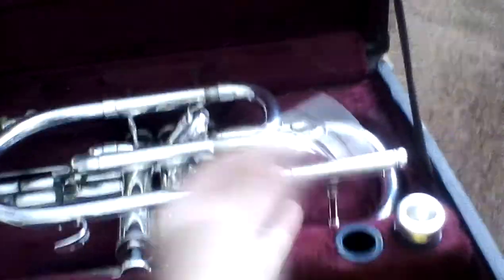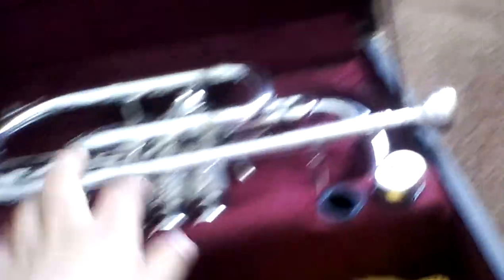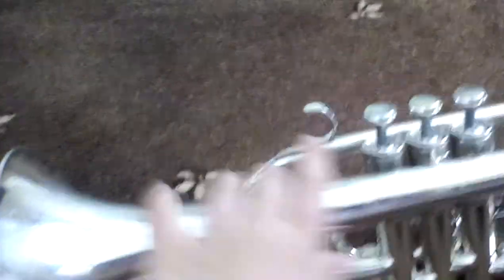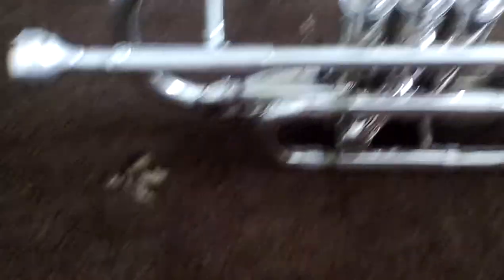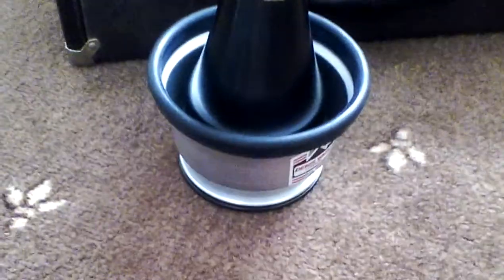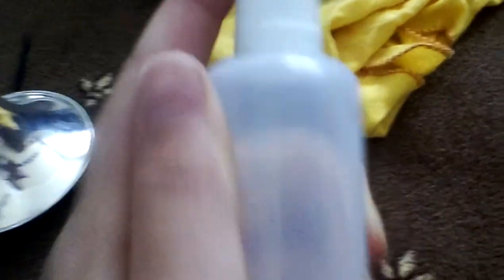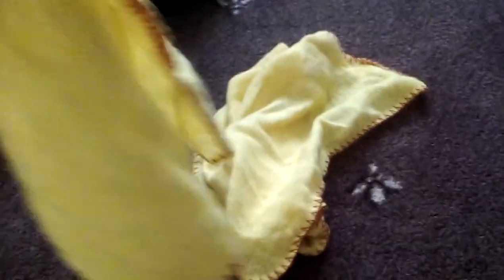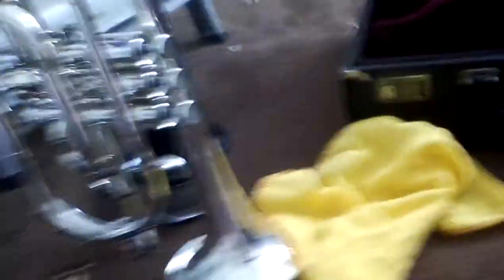Parts of a cornet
Make sure to follow me on ROBLOX and my username is caketininfinite